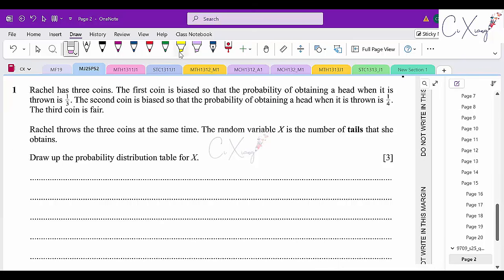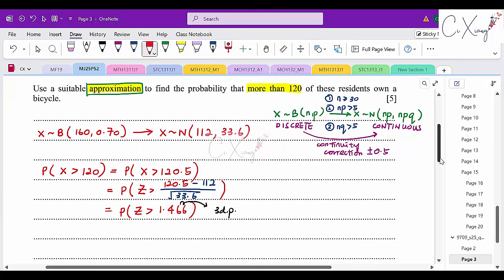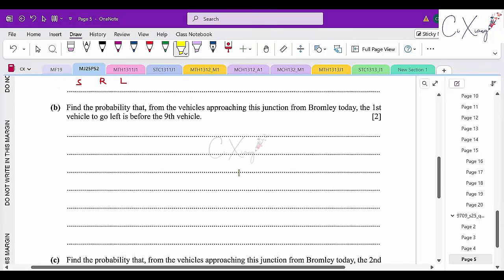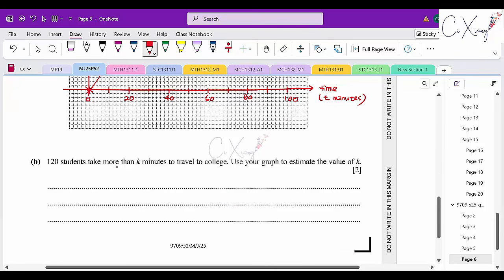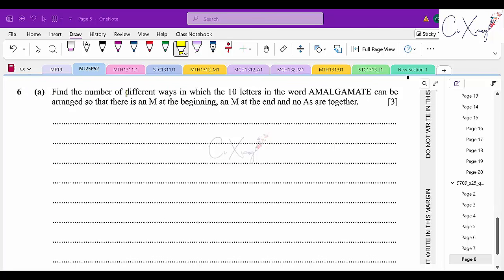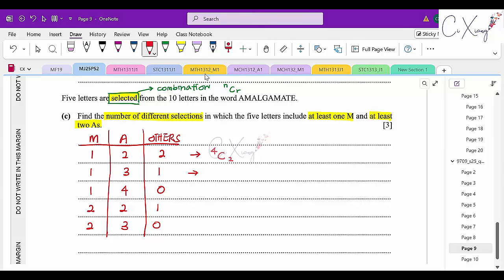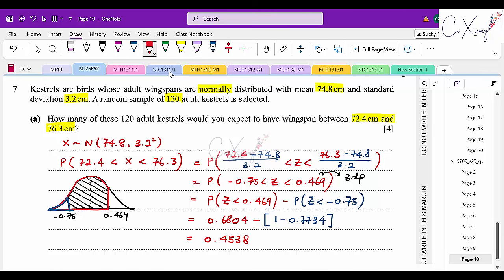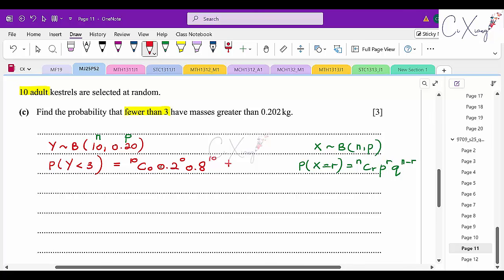9709/52/M/J/25 CAIE A-level Statistics 1 Solution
9709_s25_qp_52
9709_s25_ms_52
9709_MJ25_P52
9709/52/M/J/25

00:00   Question 1
06:56   Question 2
13:03   Question 3
20:46   Question 4
29:21   Question 5
46:49   Question 6
1:05:10   Question 7